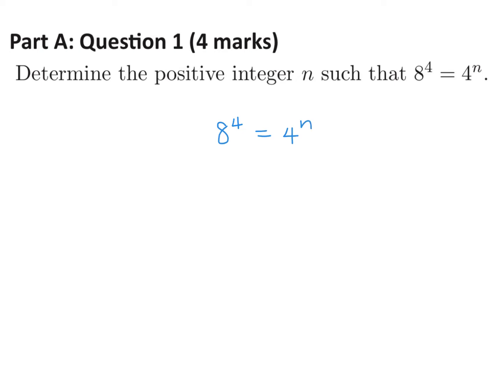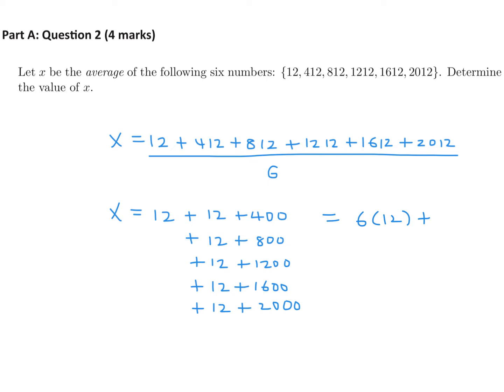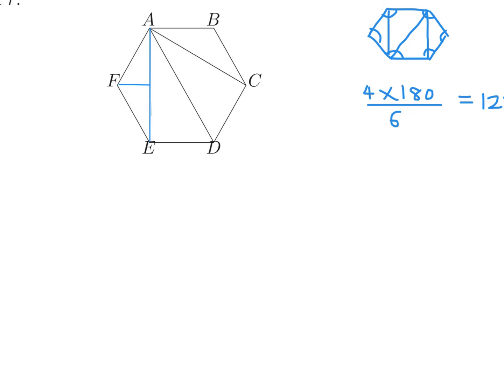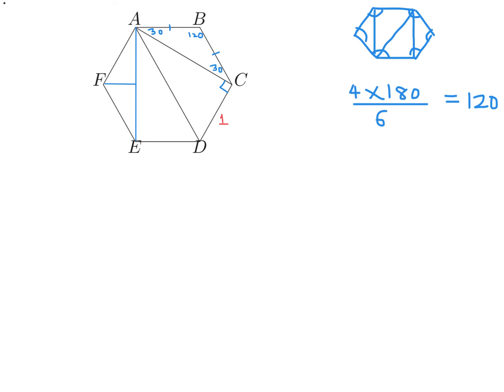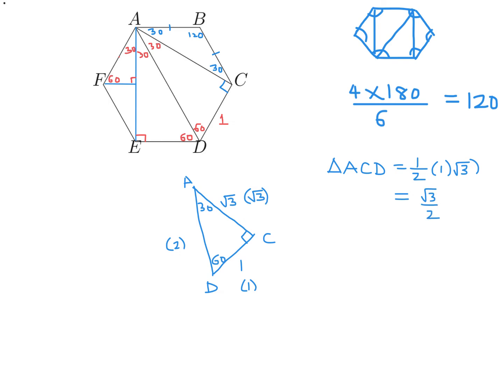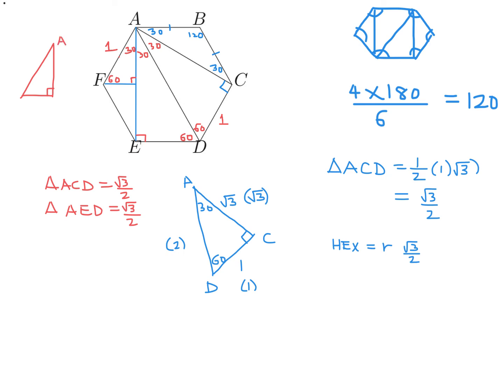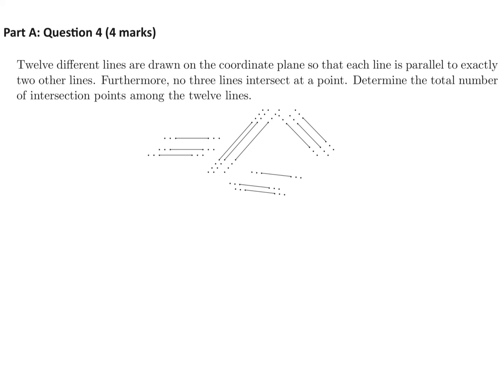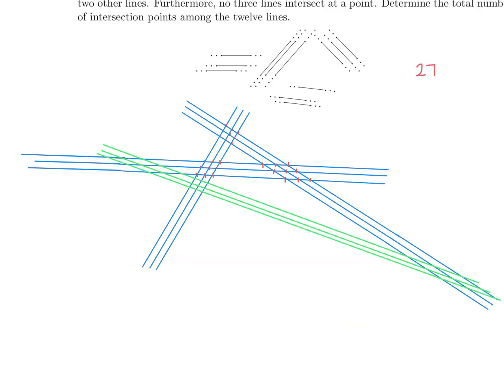2012, Canadian Open Mathematics Challenge (COMC) | Part A